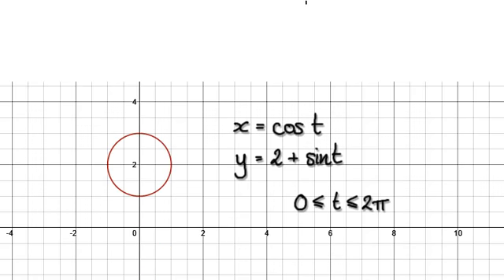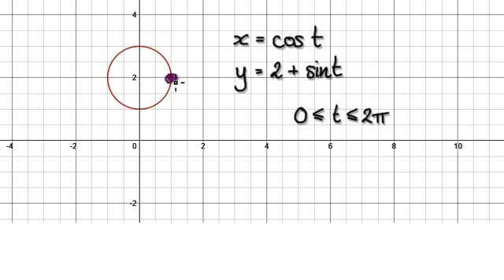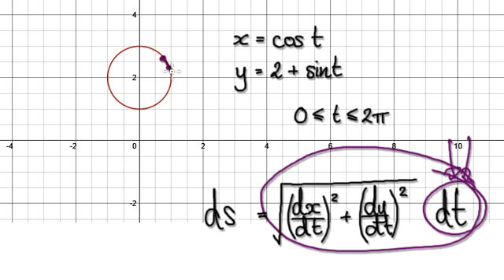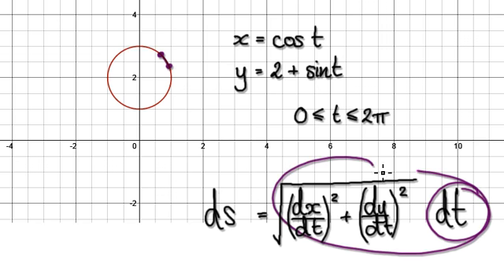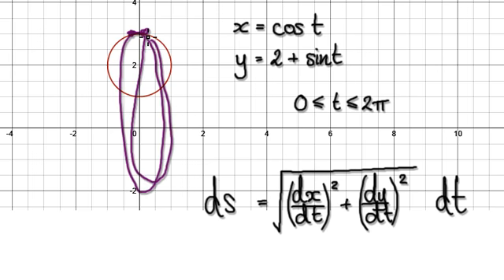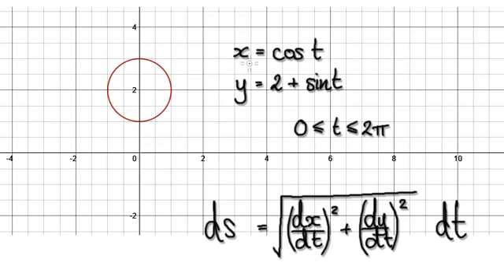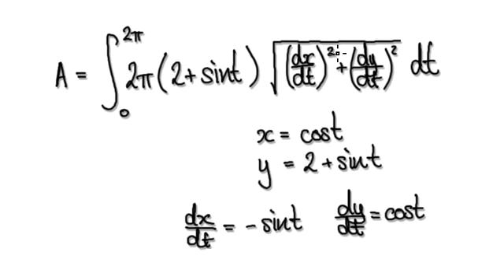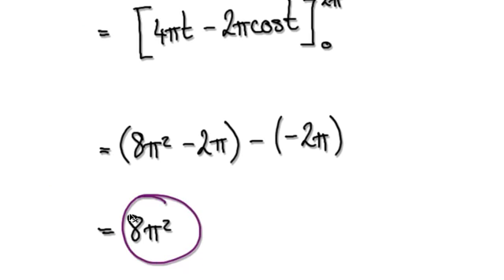Video 2062 - Surface Area, Parametric Equations - Practice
Surface Area, Parametric Equations